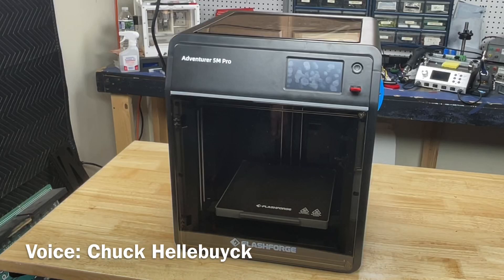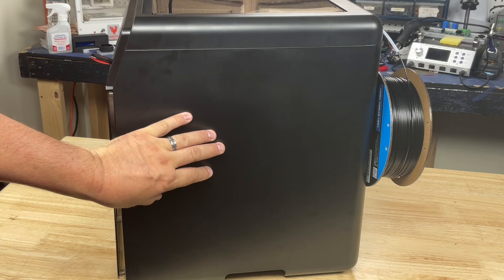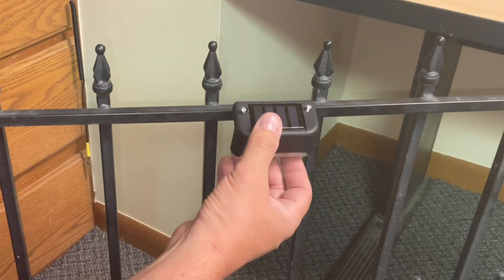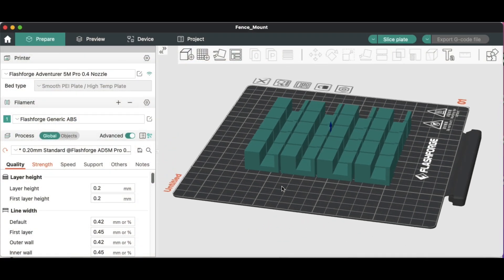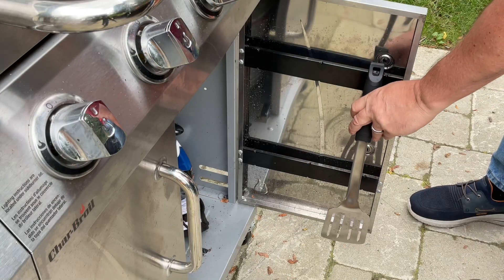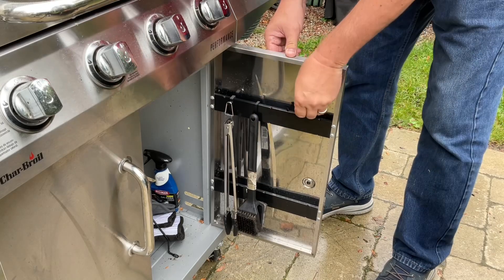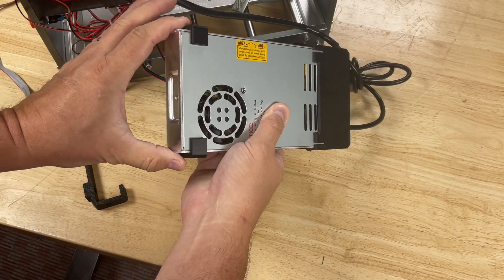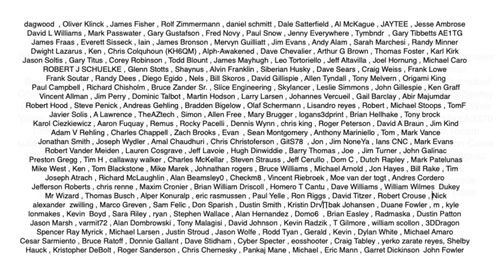Practical Prints using ABS on Flashforge Adventurer 5M Pro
Chuck uses a FLASHFORGE Adventurer 5M Pro to print three useful 3D Prints using ABS Filament. He shows you the designs and how well the 5M Pro handles this tough to print filament on this episode of Filament Friday.

Filament Friday Tool Kit:

Filament Friday E-Leveler 2 for Bed Leveling:

Nozzle Removal Tool:
1/4'' Socket

Filament Friday Sticker:
Send Self Addressed Stamped Envelope to:
Electronic Products

Chuck's Arduino Book: